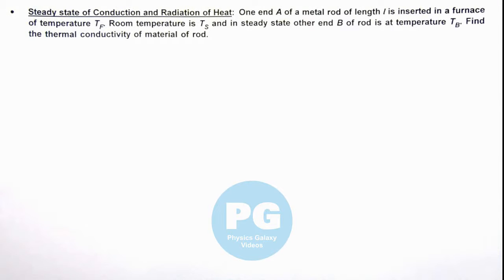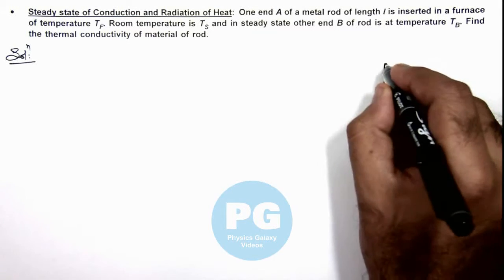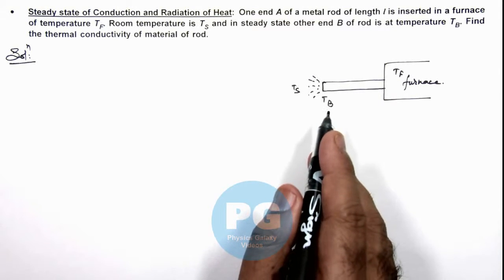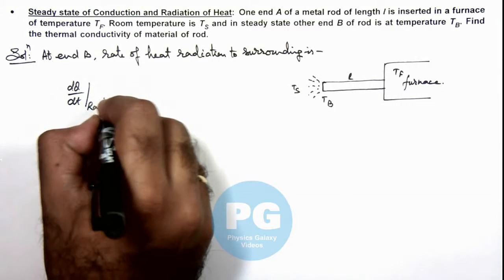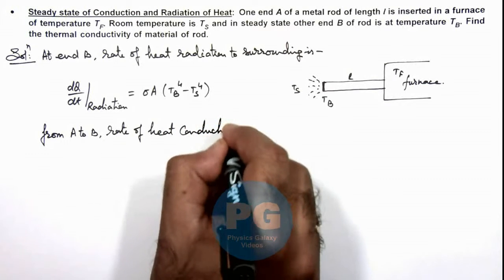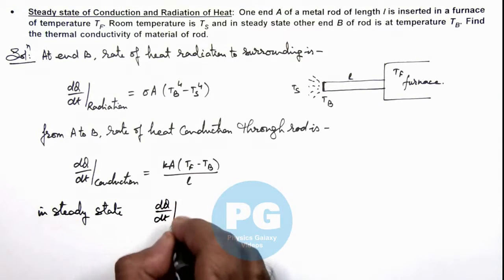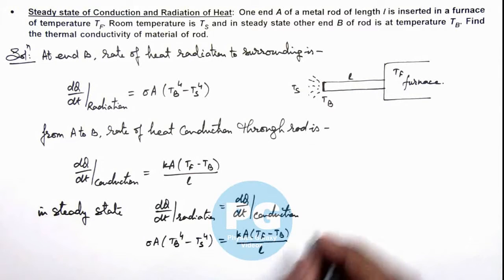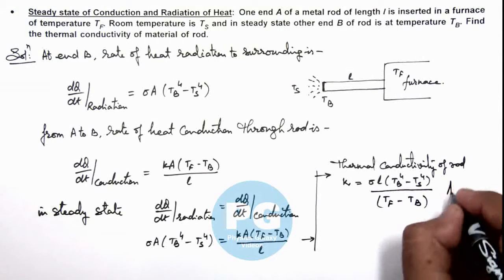19. Advance Illustration | Heat Transfer | Steady state of Conduction and Radiation of Heat